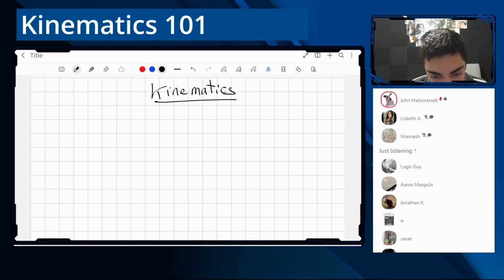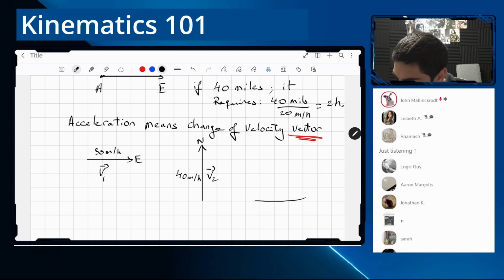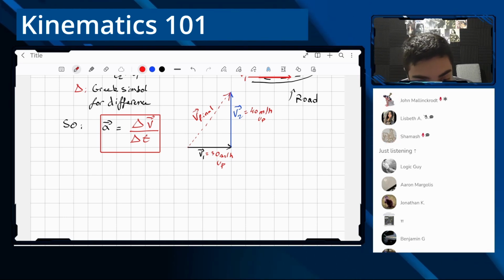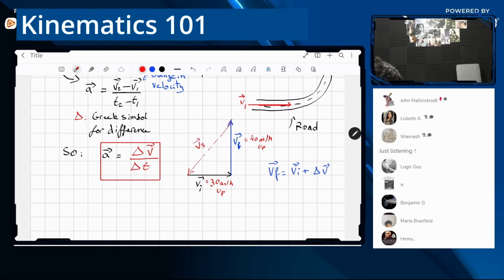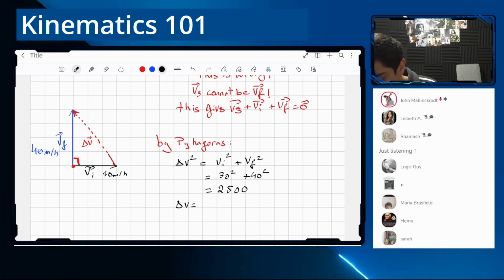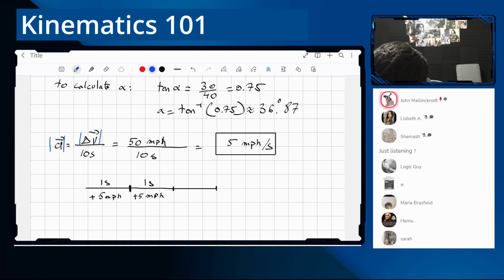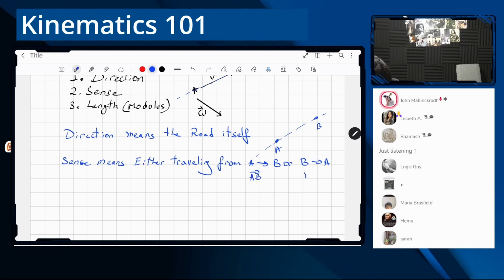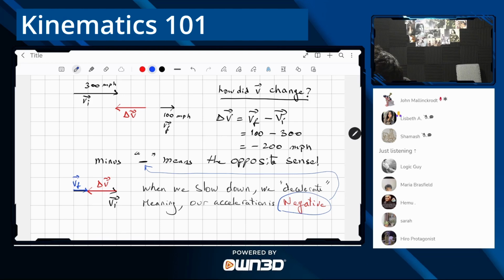Kinematics 101 - Vectors, Velocity, and Acceleration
A series of lectures delivered by retired physics professor @doctorem John Malinckrodt.